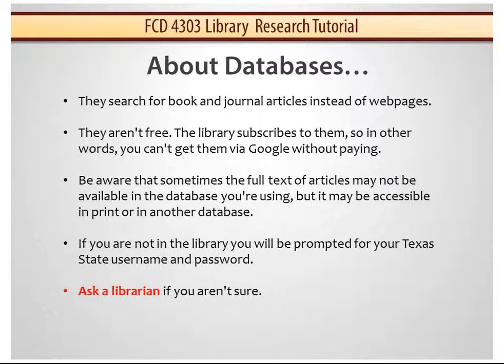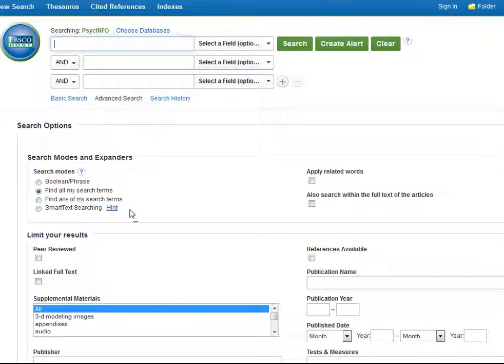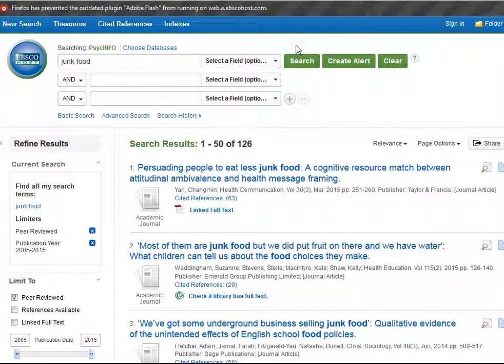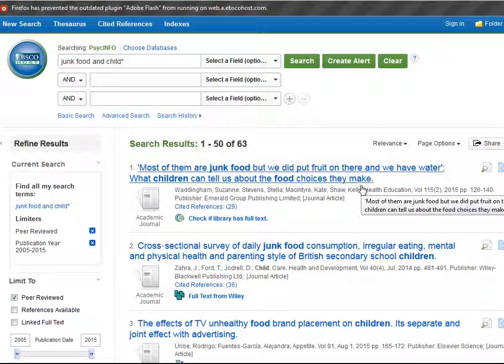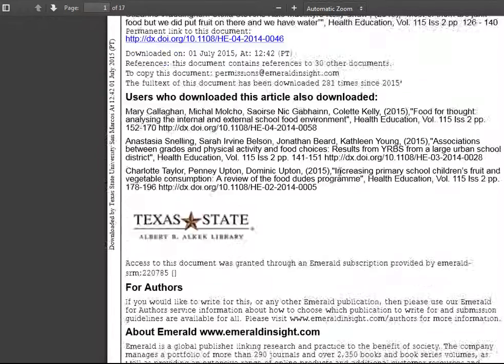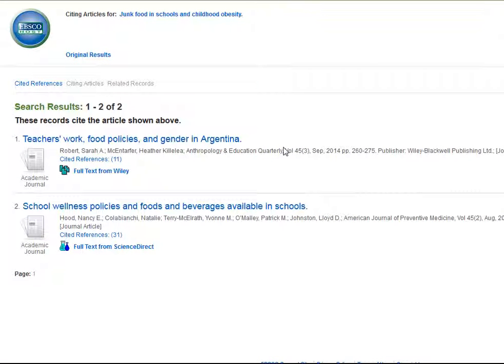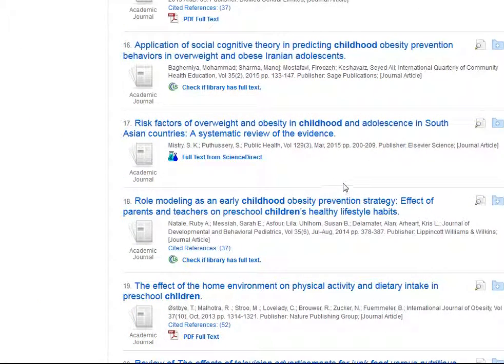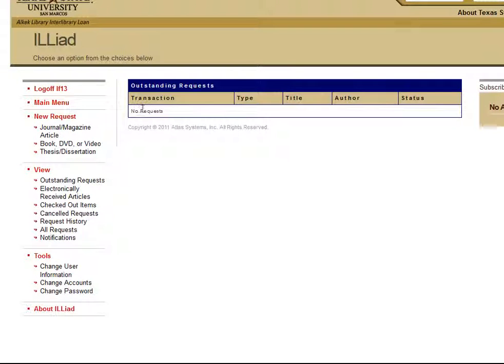FCD 4303 Library Research Tutorial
This library research tutorial was created for Dr. Nicholas Bishop's FCD 4303 class.